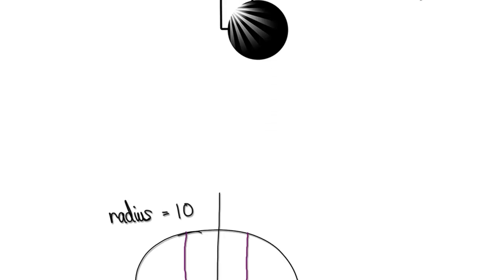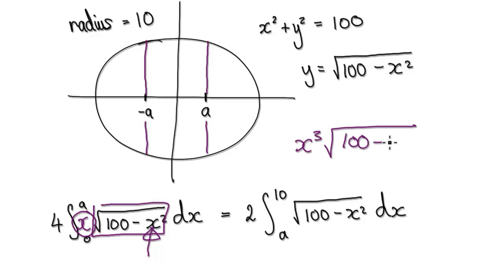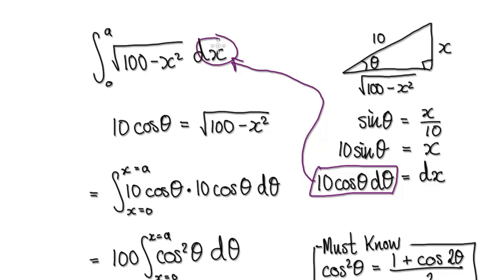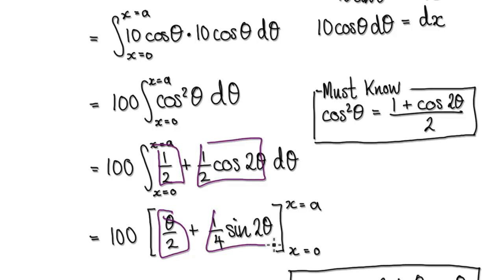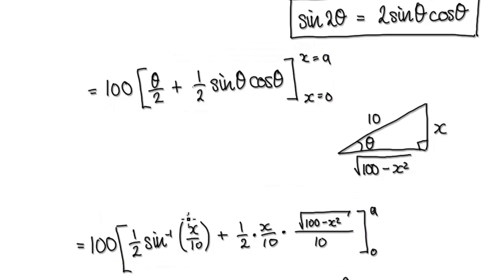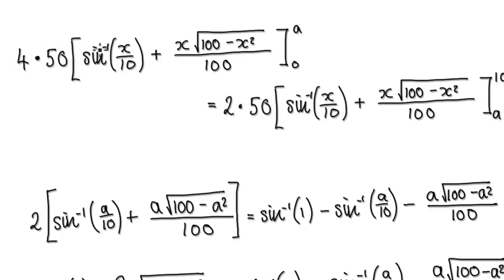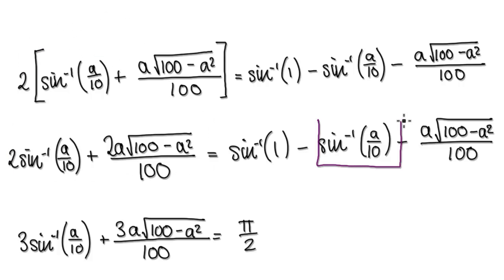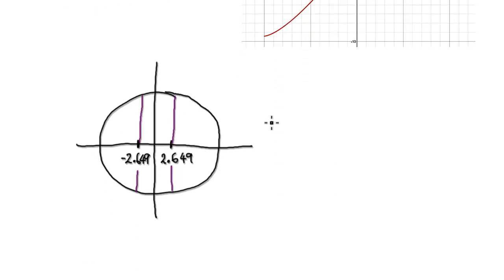Video 2034.55 - Calculus 2, Trigonometric Substitution, Application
Trigonometric Substitution Application